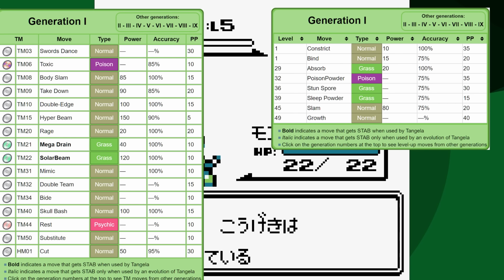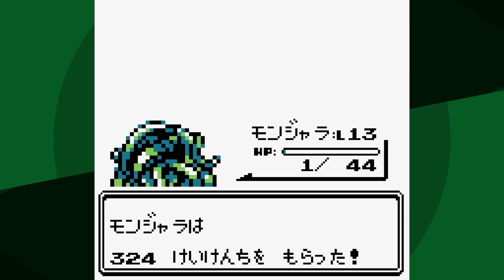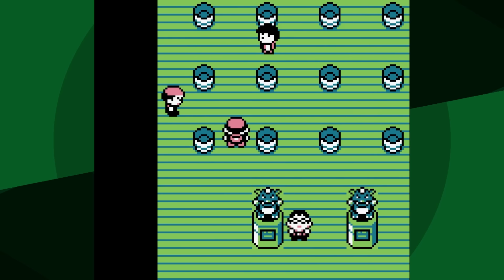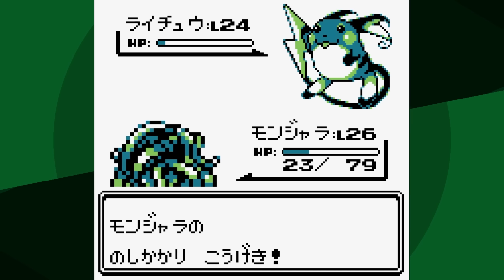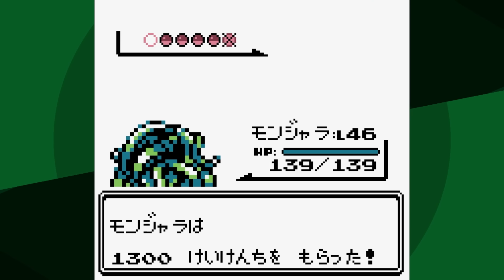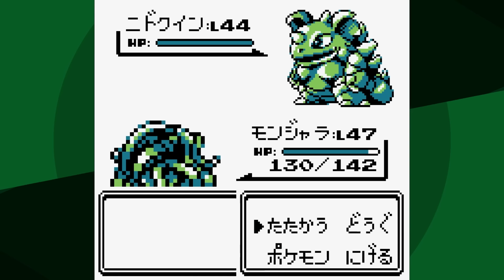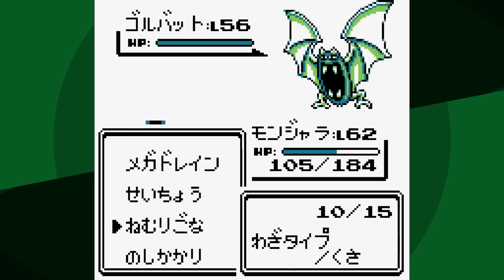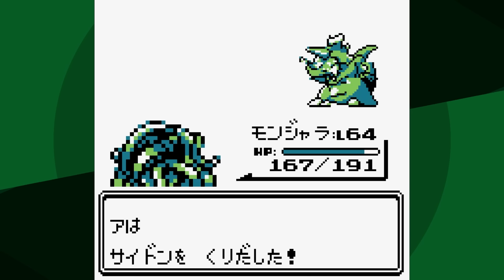Pocket Monsters Green?! Go Tangela, For Victory!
Check out Zenmarket if you want some cool stuff from Japan

Sign up with code JROSE11 for a 750 ZenPoints gift.

Video Edited by: Me (mostly)
Remixes by: Still, not me, @MyNewSoundtrack